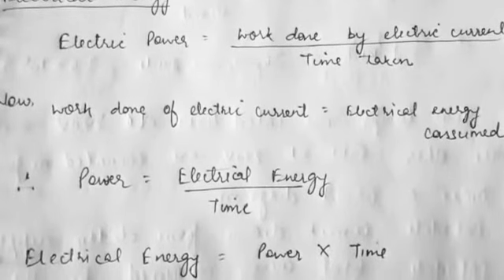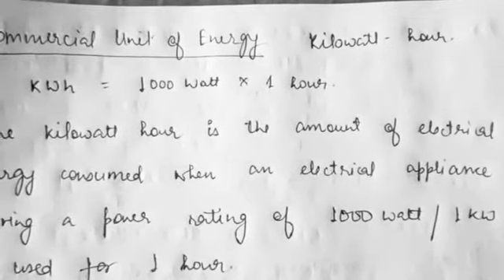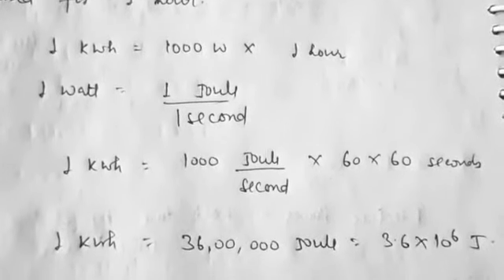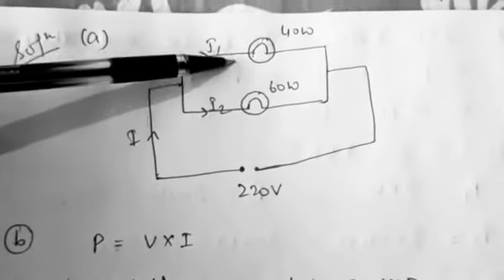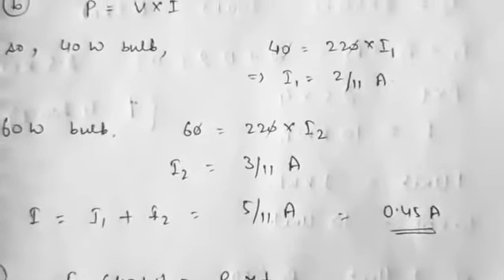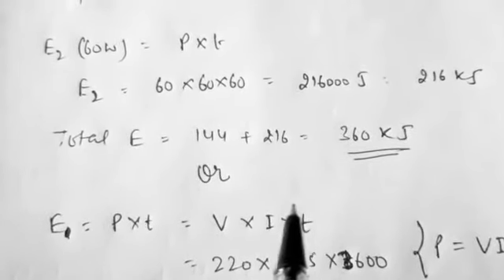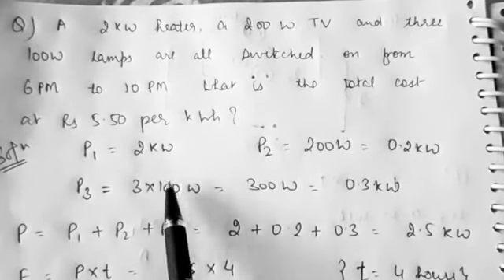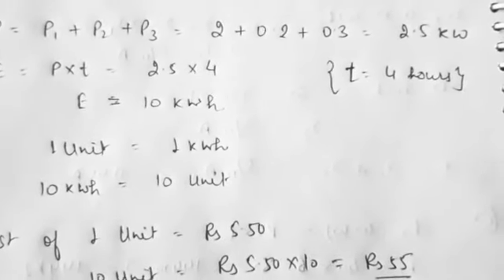Class 10th Electricity Part 8 (Electrical Energy) By- Neeraj Singh